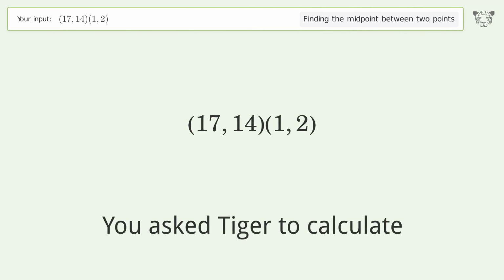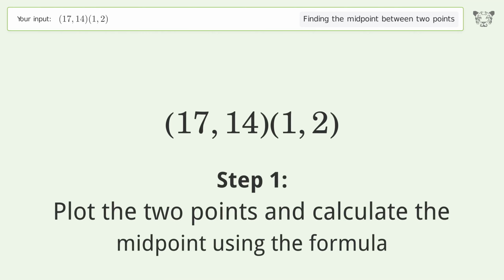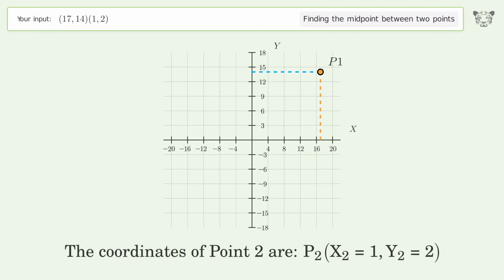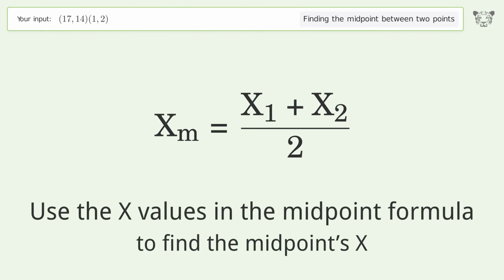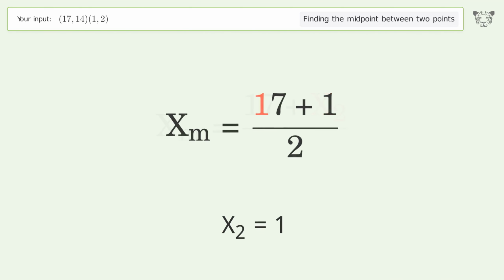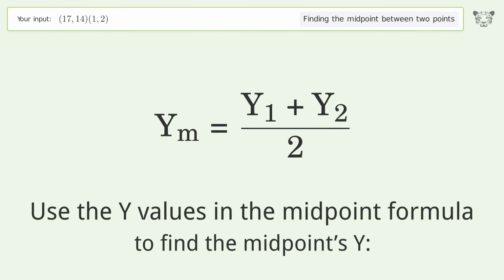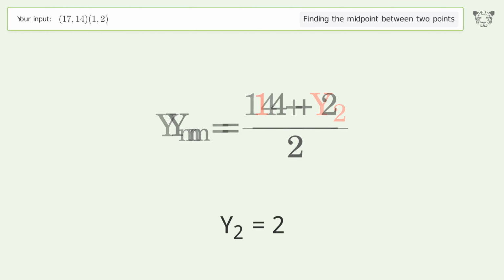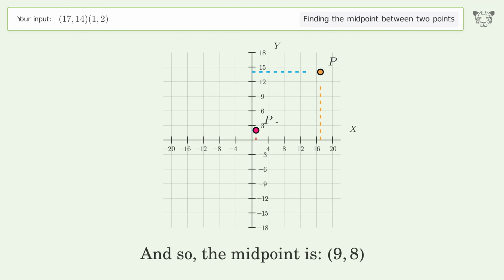Find the midpoint between two points p1 (17,14) and p2 (1,2): Step-by-Step Video Solution